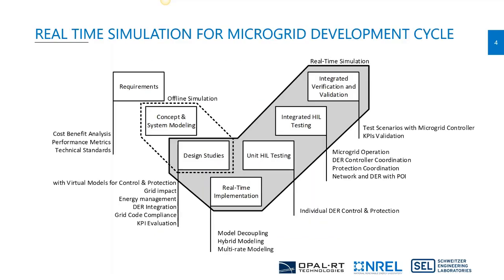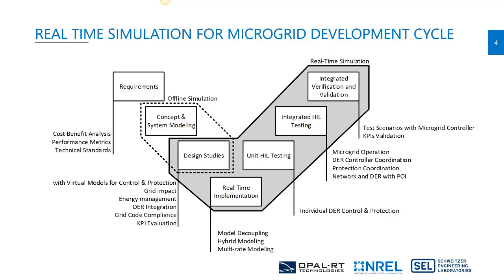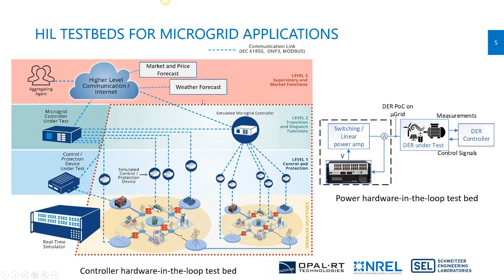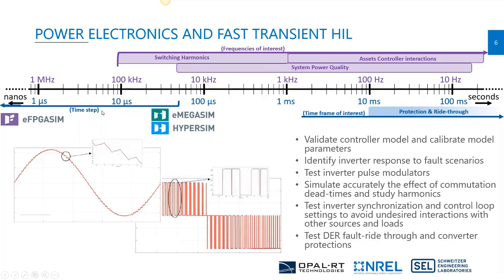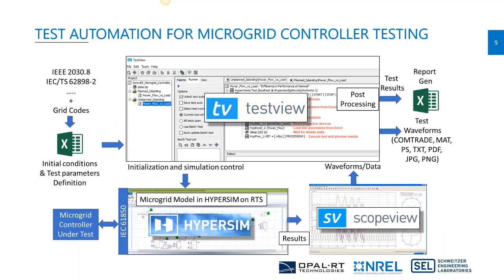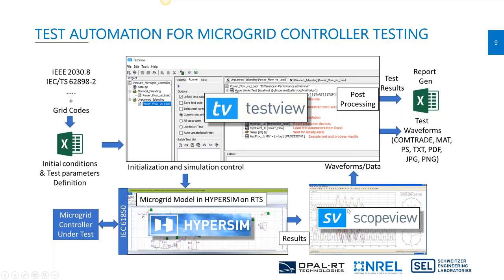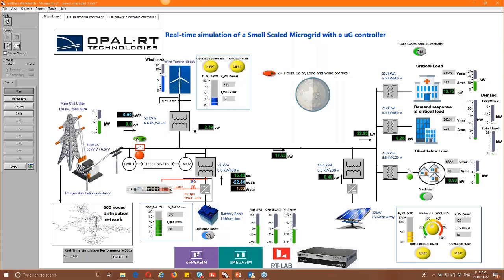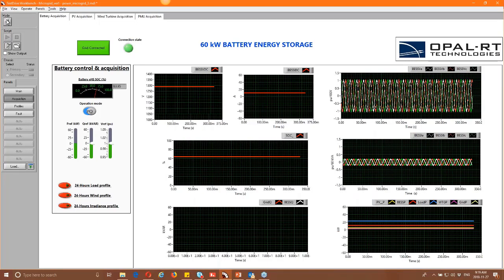マイクログリッド: ウェビナー Part 1 | HILによるマイクログリッドコントローラの試験